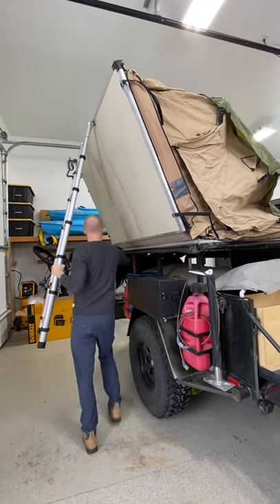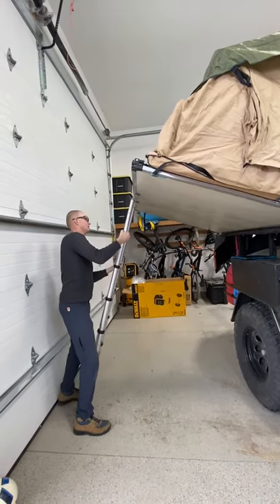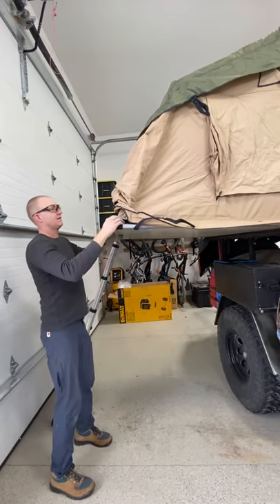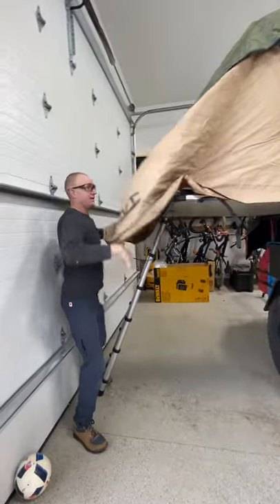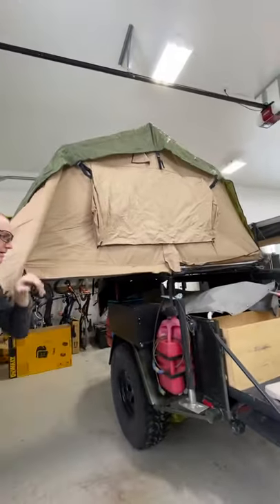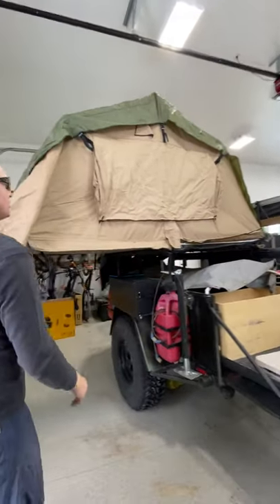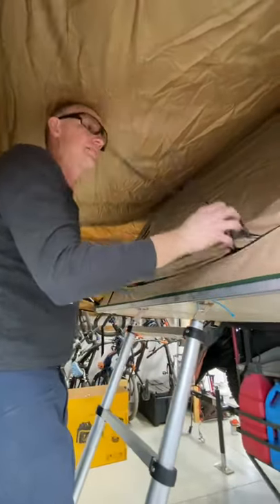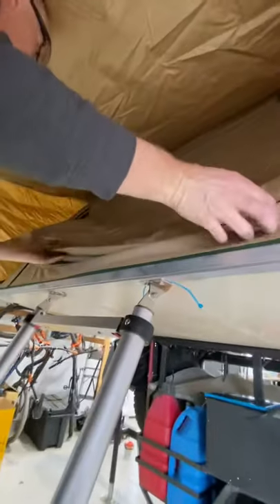January 22, 2022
Tent trailer